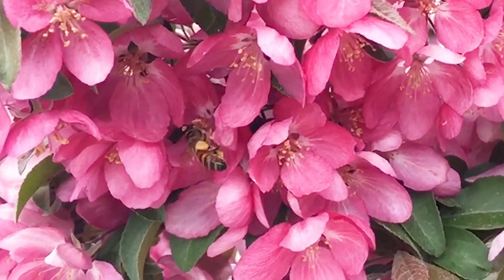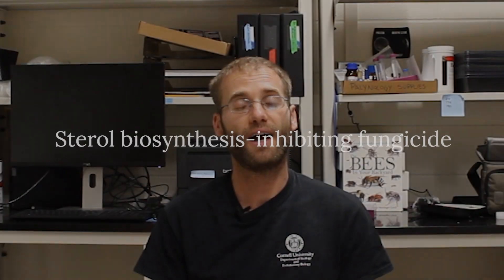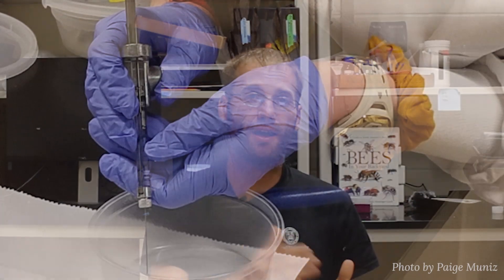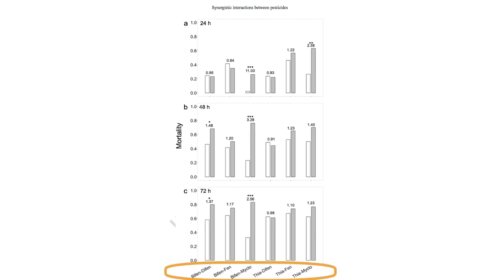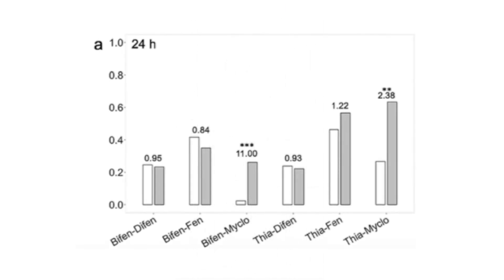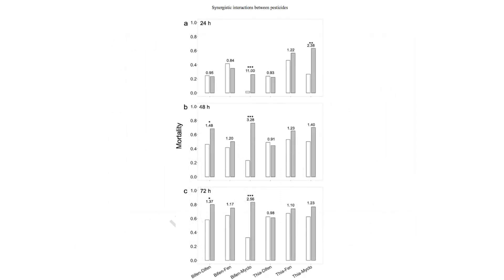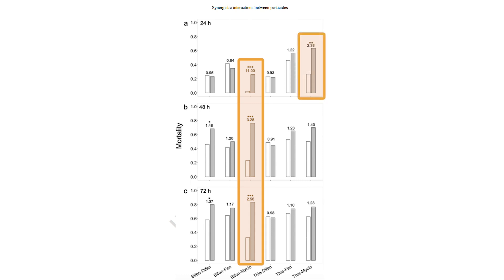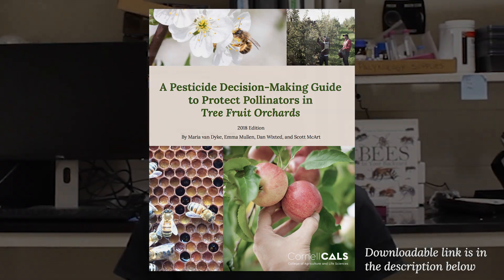Research Update Fall 2019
Dr. Aaron Iverson gives us an update of his research investigating how fungicides and insecticides can interact to harm bumble bees.
Download the "Pesticide decision-making guide for protecting pollinators in orchards"